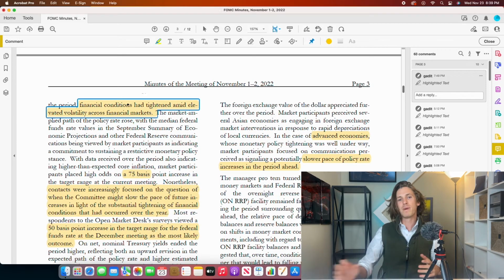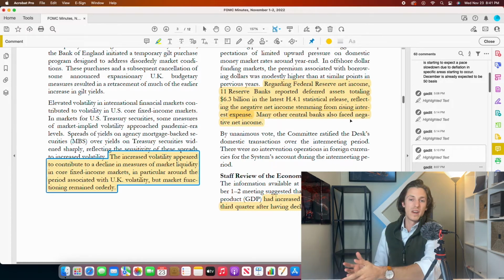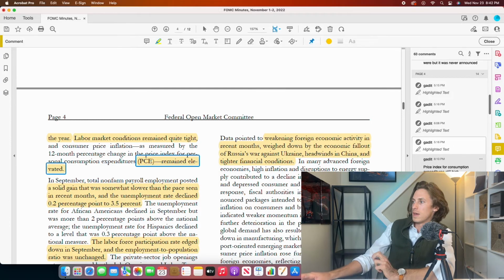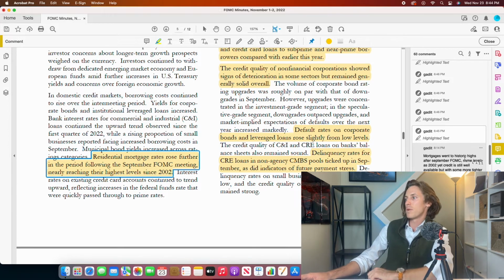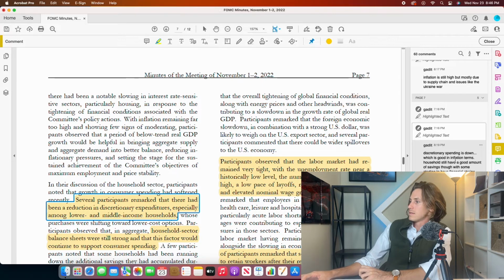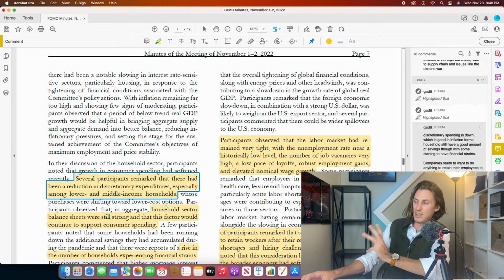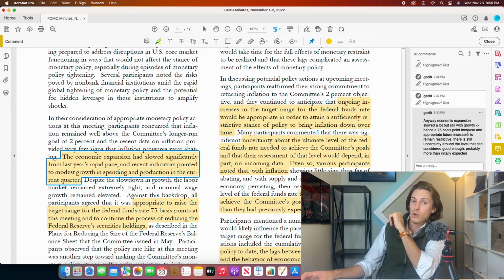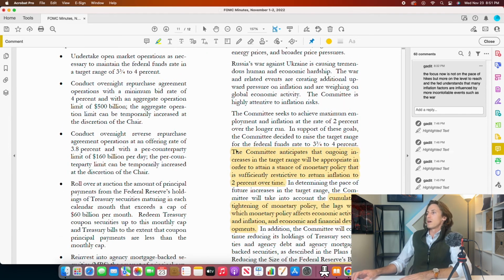Federal Reserve Minutes [FOMC] November.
The Fed just released their meeting minutes, a recap of the discussion they had in the beginning of the month before releasing the 75 basis point increase in the fed rate. In this video about the Federal Reserve Minutes [FOMC] November i m going to recap 15 pages of economic data and outlook in 10 minutes so you don t have to go through the entire file which i m linking down below:

Get free bitcoin to open a coinbase account and make your first deposit with the following link:

GET Free crypto if you set up a CRYPTO.COM account with this